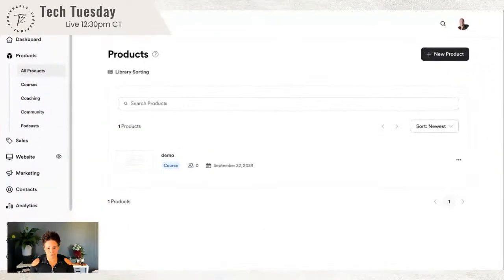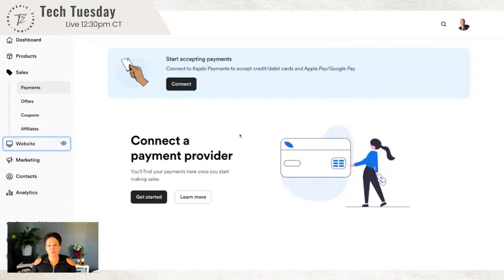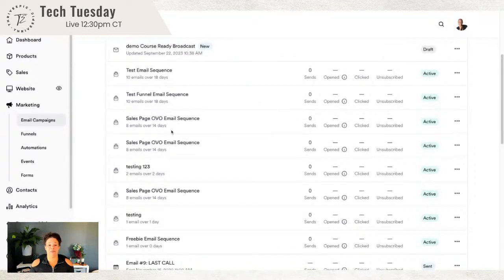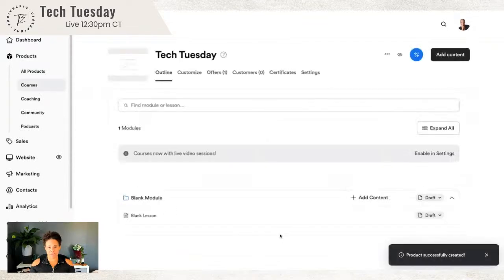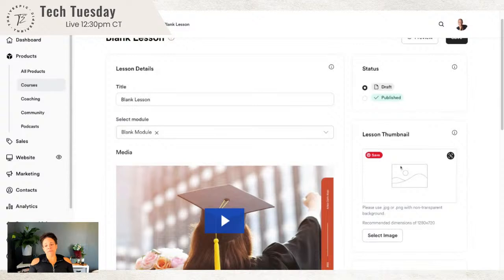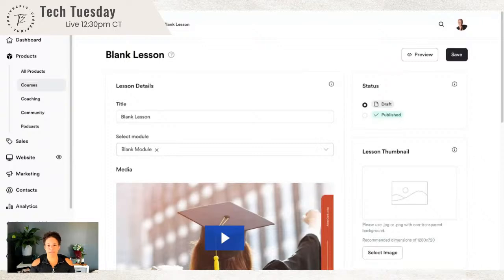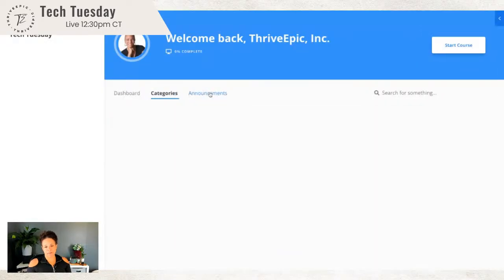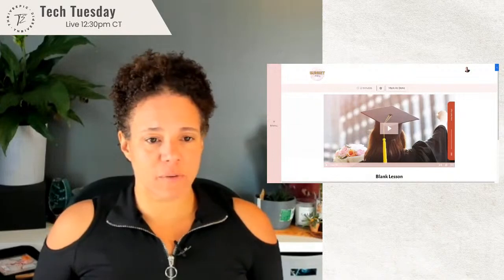Tech Tuesday: Kajabi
Ever been overwhelmed trying to integrate your online courses, membership sites, and email marketing? Say hello to Kajabi: the one-stop platform where content creation meets seamless marketing!

Join us for Tech Tuesday at 12:30 CST. Each week, we put the spotlight on platforms and tools designed to simplify your digital endeavors in the learning world.

Wanna learn more about our services?